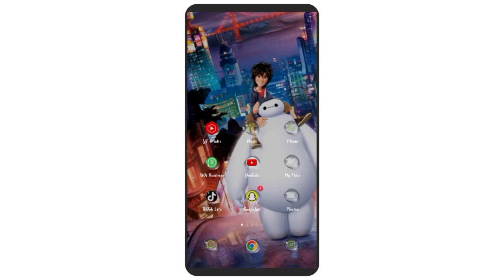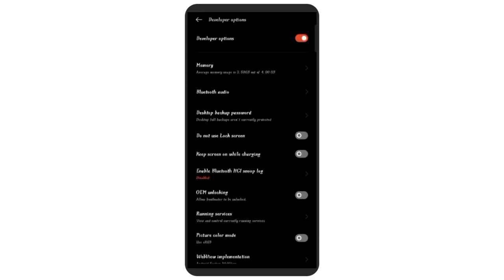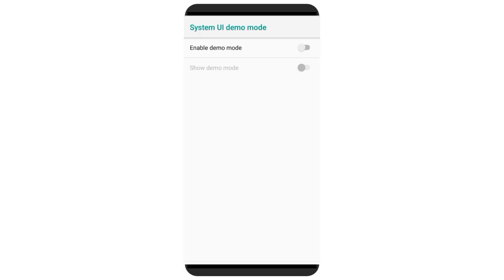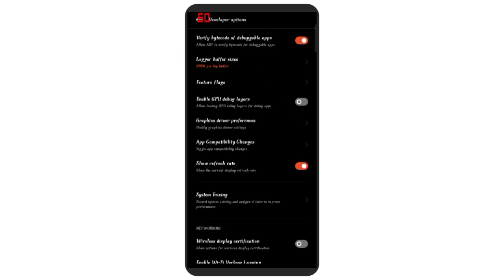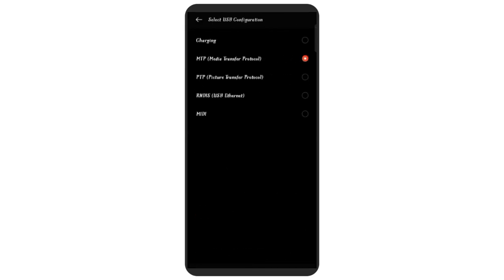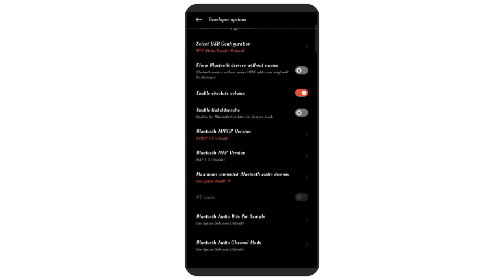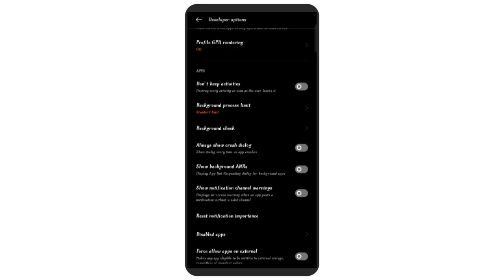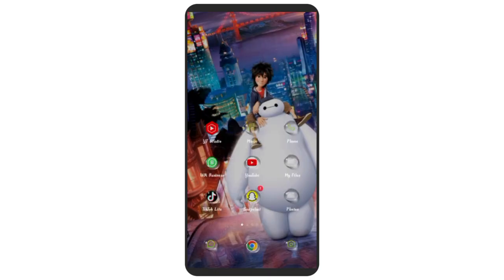පැය 24 පෝන් එකේ බැටරි එක 100% තියා ගමු ද? Best Android Tricks And Tips Sinhala